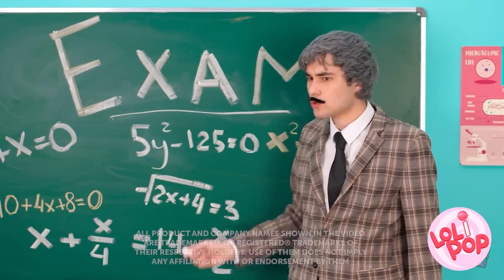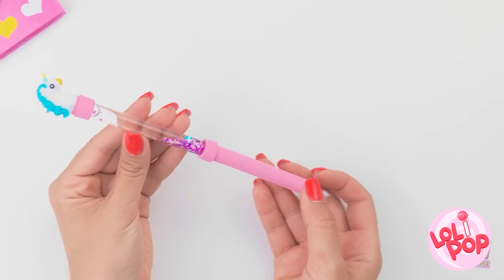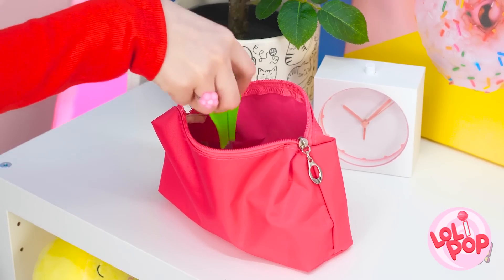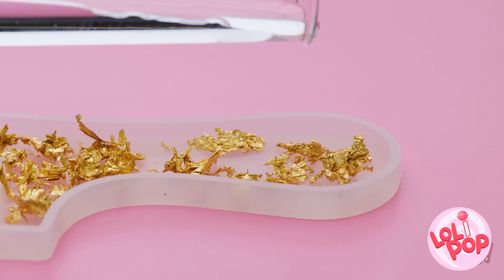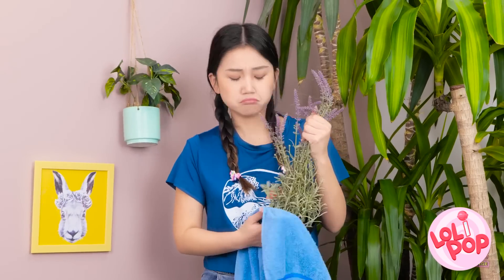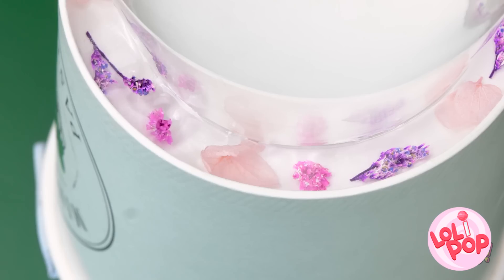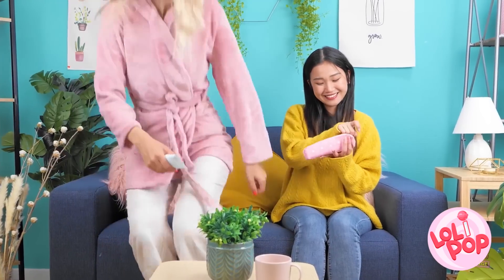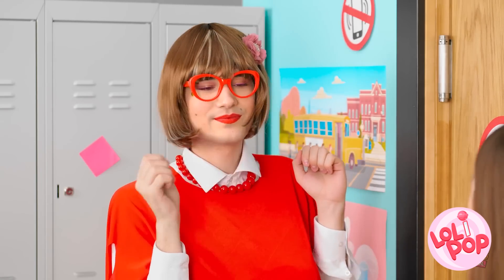3D Pen VS Hot Glue || Spectacular Design for Your Phone || Creative DIY Jewerly Ideas by Lol!Pop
3D pens and glue guns can pretty much solve all problems, they are so magic.

New Episode Lol!Pop is coming! Join and watch the episode first! LoliPop 123GO!